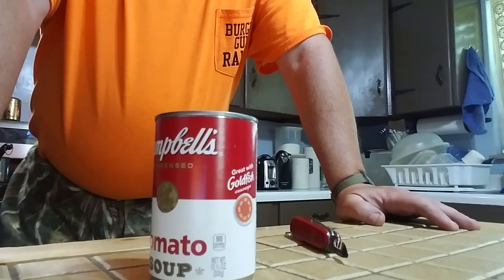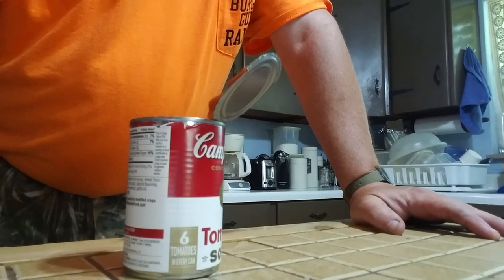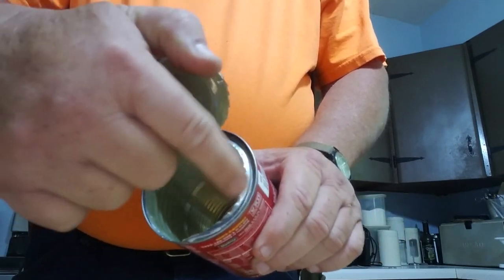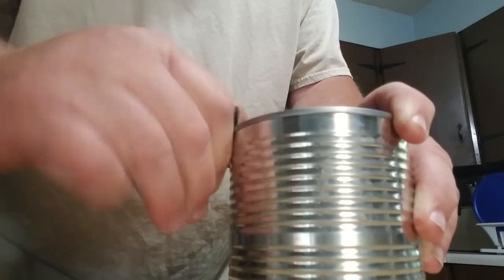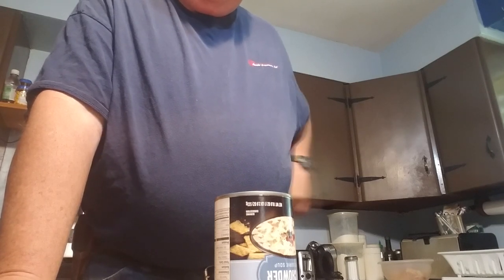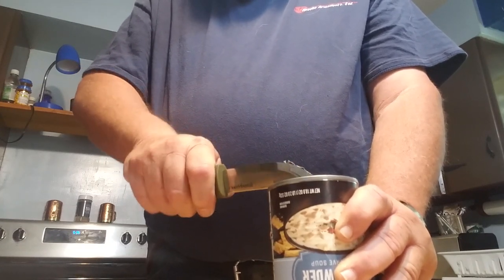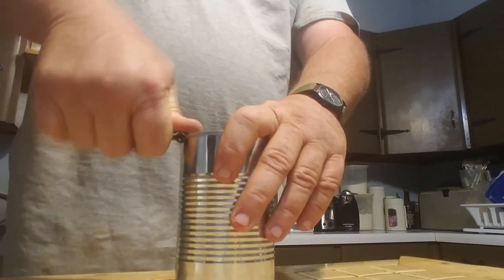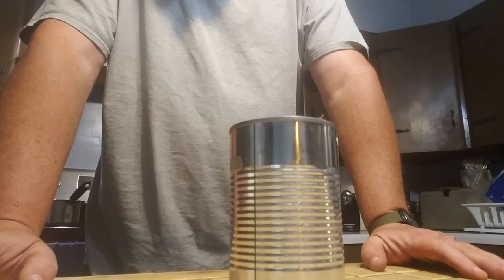Can opener Yes there people that don't know how to use one.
I have found there are people that don't know how to get a can open. Hope this helps them. There are people that can't get a fire going with a box of storm matches. There are people that buy a new pocket knife when the old one gets dull.